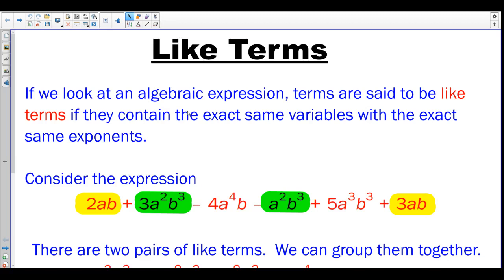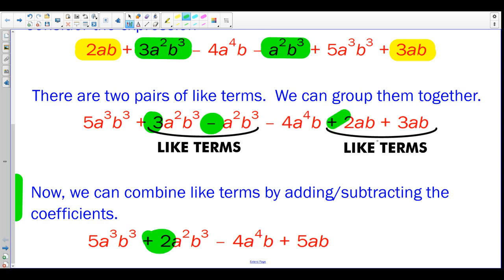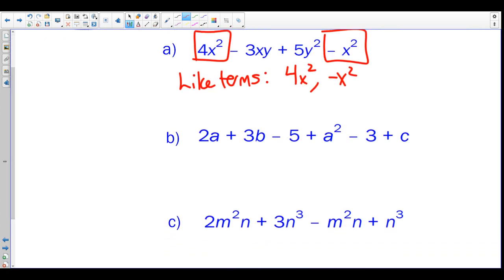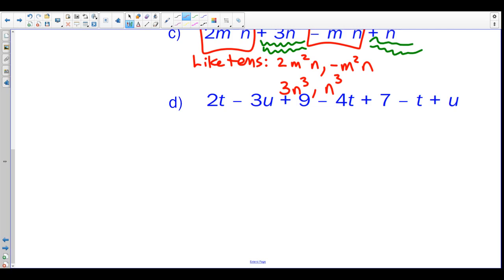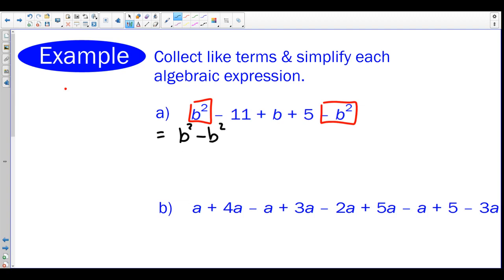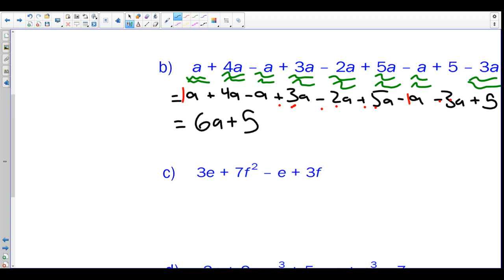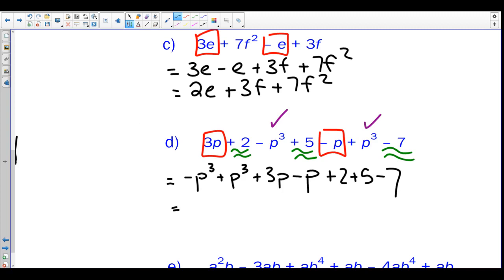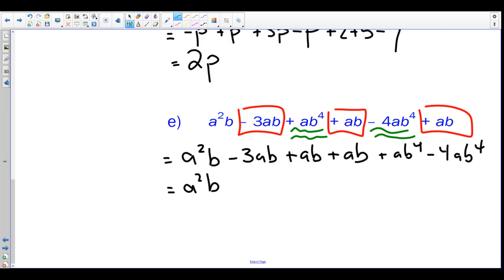9F like terms symbolically